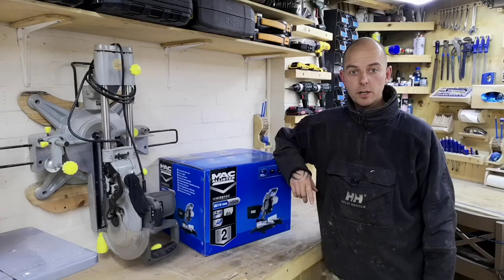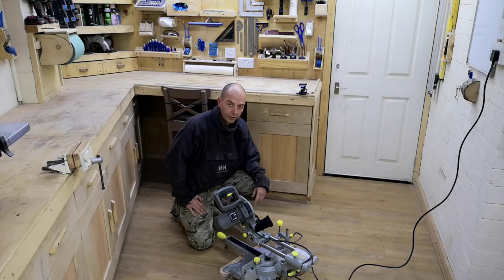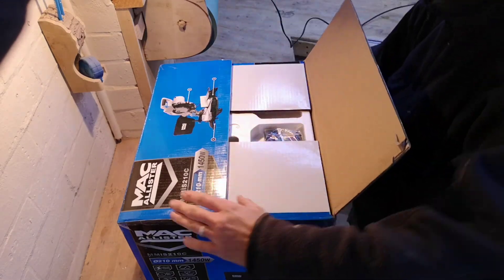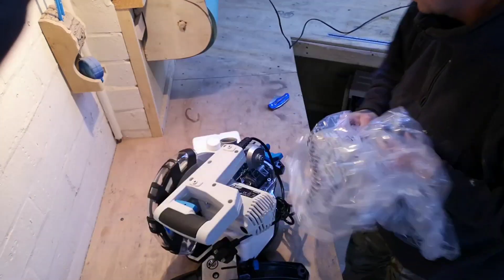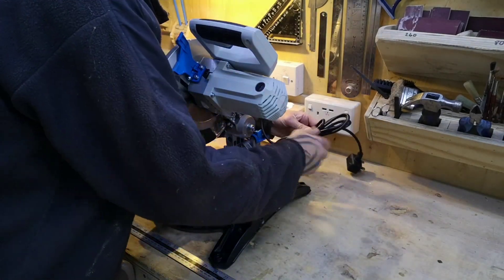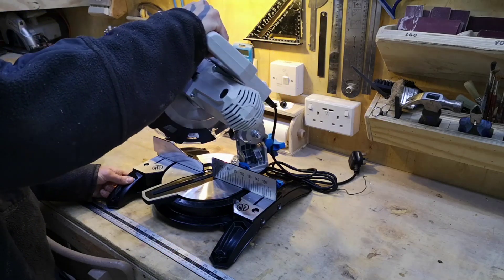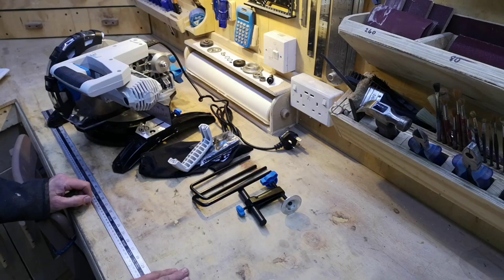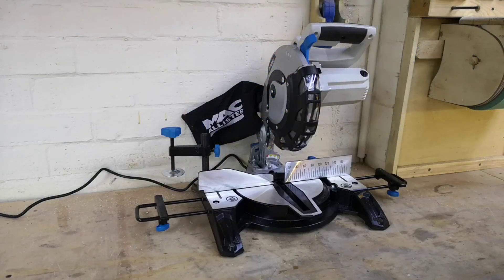Unboxing of MACallister compound mitre saw MMIS210C . And review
The unboxing of the budget mitre saw from B and Q  which cost just £52 .